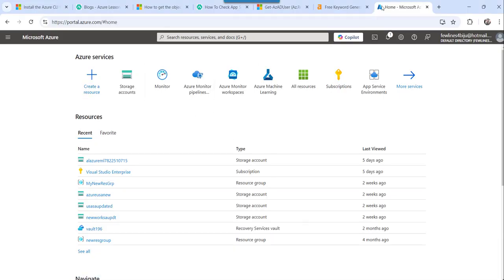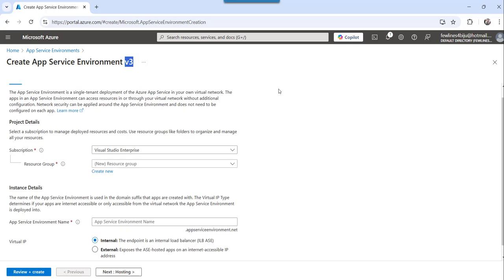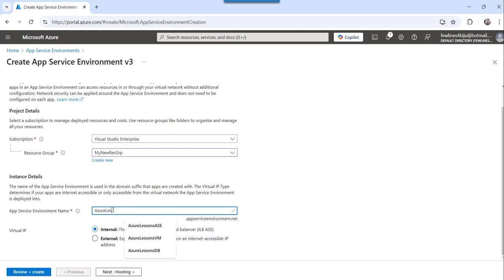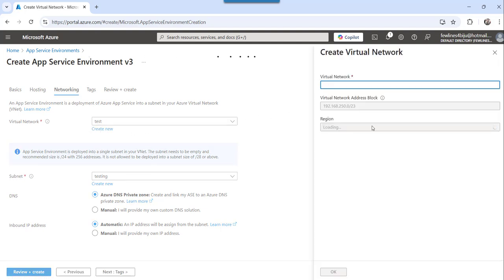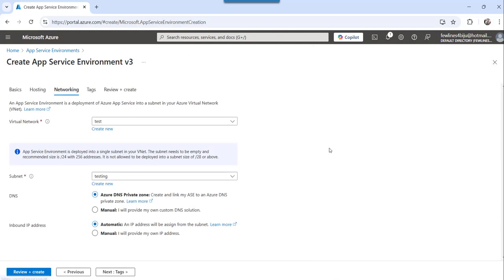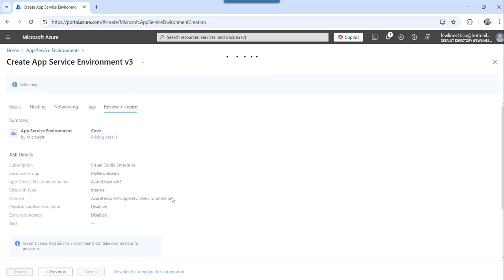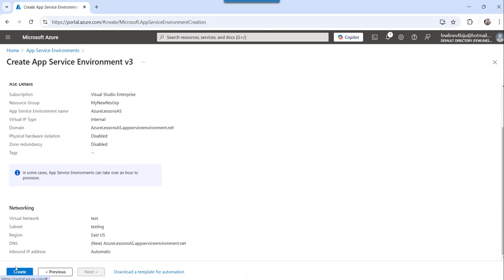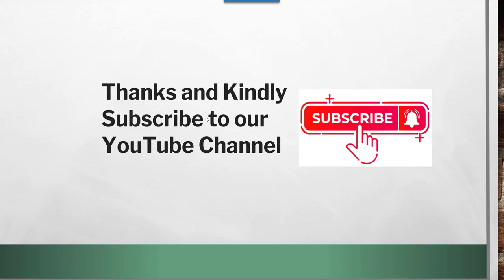How to create Azure App Service Environments | Azure App Service Environment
Hello Friends,

In this Azure video tutorial, I explained how to create Azure app service environments.